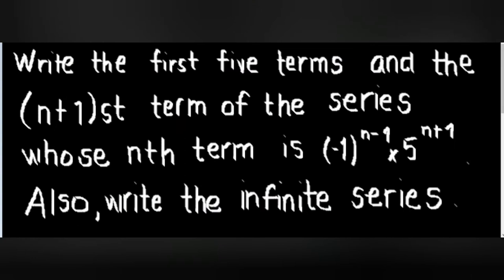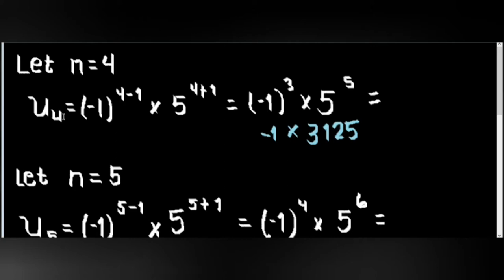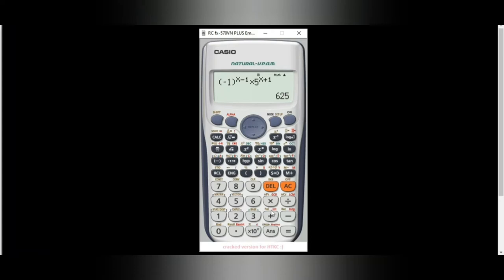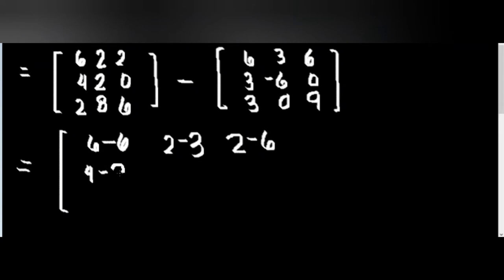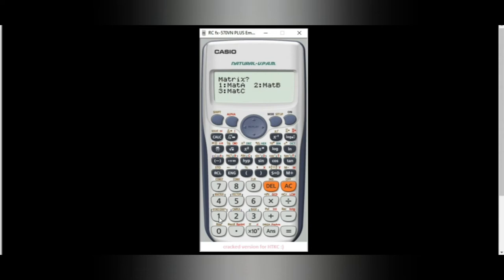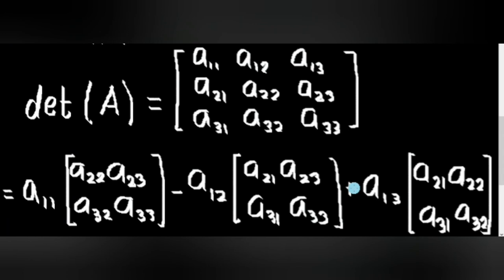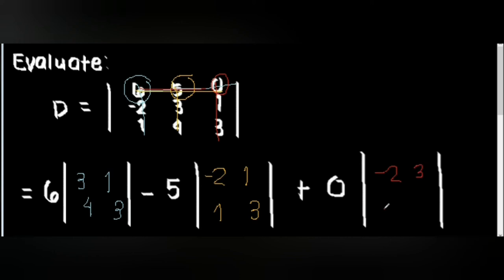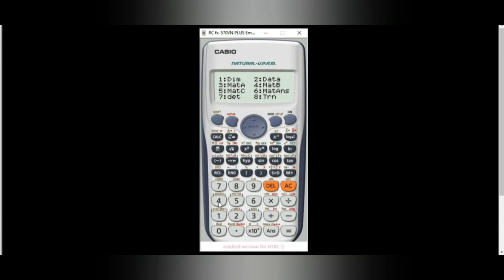Best Video Lecture - ECE | Advanced Engineering Mathematics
Watch engineering student discussing or solving problems about Infinite Series, Matrices and Determinants.

Video Created by: R.J. Topacio, ECE 201